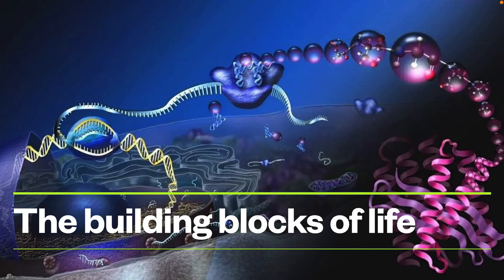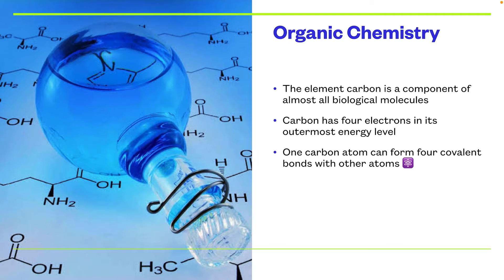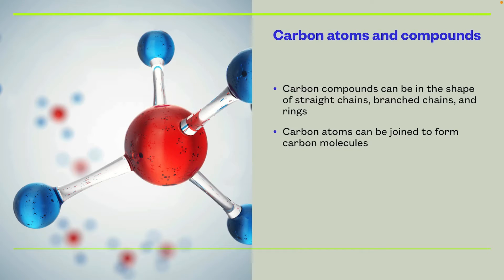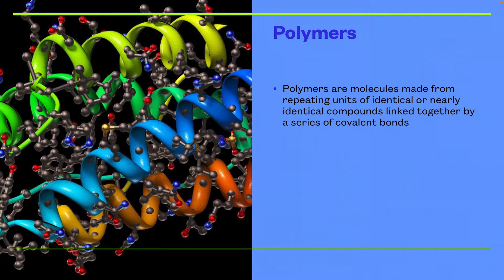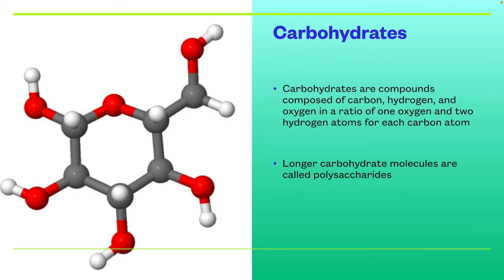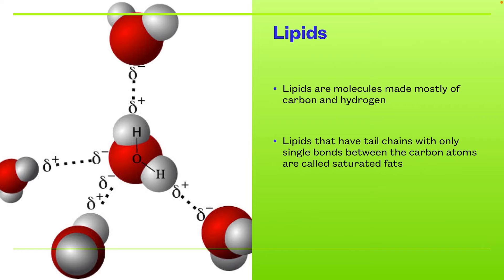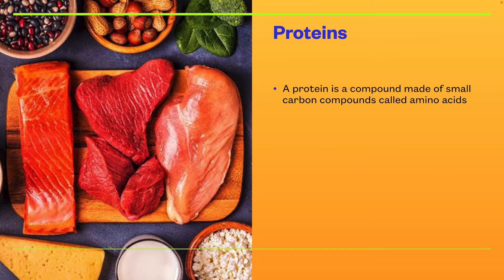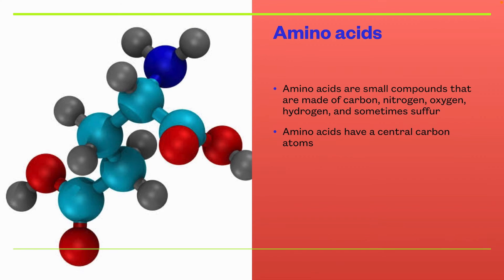Biology Lesson: The building blocks of life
That is one of the lessons I've taken in quarter 1, and I still remember the whole thing. I also find the lesson pretty interesting. By the way Quarter 1 is already finished, I'm about to enter the 2nd. Hopefully I'll learn even more interesting lessons in Biology.